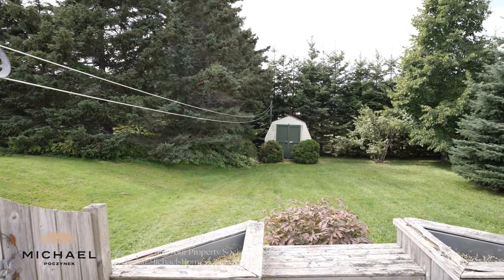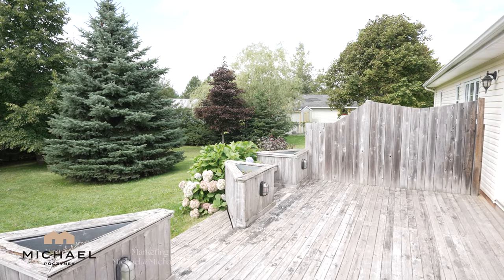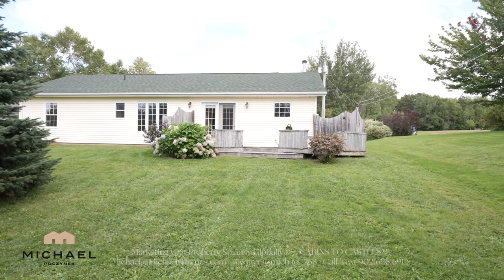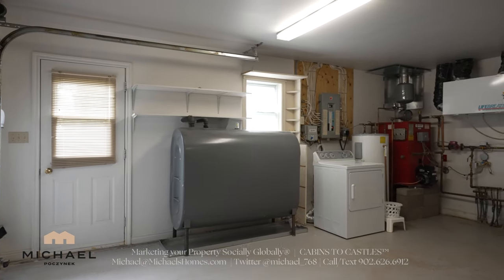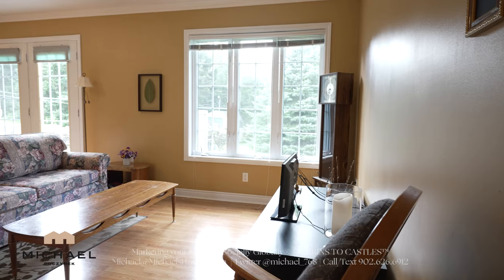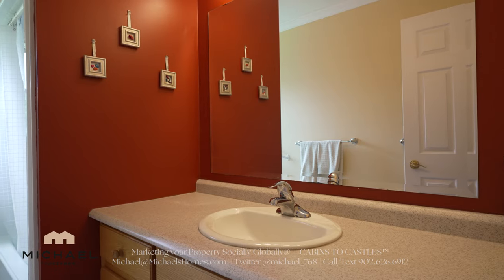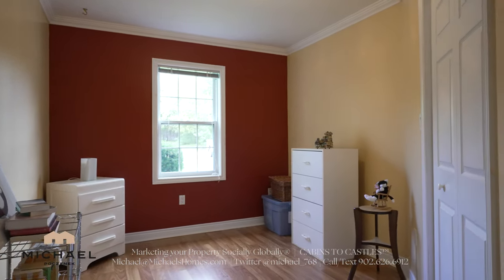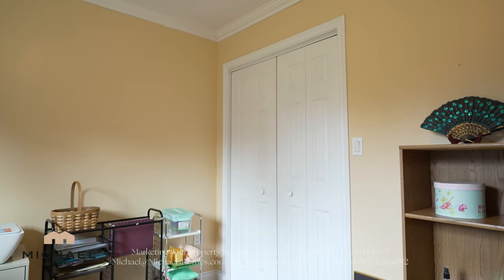(SOLD) Stratford Prince Edward Island Real Estate near Charlottetown PEI 43 Nottinghill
Prince Edward Island Real Estate | PEI Real Estate | PEI Luxury Real Estate | House for Sale | 43 NOTTINGHILL DRIVE | Househunter | REALTOR©

TOURISM PEI

43 NOTTINGHILL DRIVE, STRATFORD, PRINCE EDWARD ISLAND
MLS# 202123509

(VIDEO – Click on the Multi-Media Link) [PRE-INSPECTED] Stratford Immaculate Bungalow Available! Situated in a mature area of Stratford and within walking distance to most amenities, parks, and the community’s beach.  Fox Meadow Golf Course is also located within this highly desirable town.  43 Nottinghill Drive features a well kept double car garage with laundry, the entry leads to an open concept grand living room/kitchen area with access to a private back deck perfect for barbquing and enjoying a quiet end to your busy day or a morning cup of tea.  There are three good sized rooms and a full bathroom.  This easy to maintain home on a slab is ready for the first time home buyer or retirees looking to simplify life but still desires home ownership.  This well maintained home is waiting for you, call today for your own private viewing.  Make your offer before this property is gone – 360 degree, virtual (Zoom), and live tours are available.  Wow! 24 HOUR A DAY OPEN HOUSE® ON VIDEO!  Click on the Multimedia Link to view the YouTube video(s), potentially many more photos, aerial videos and photographs.  Due to the complexities of some floor plans, purchasers are requested to verify all measurements, age, and features before making an offer.  AGENTS: Please read and abide by the complete showing and offer instructions as per the vendor(s) request.